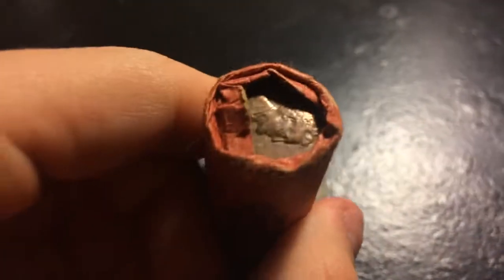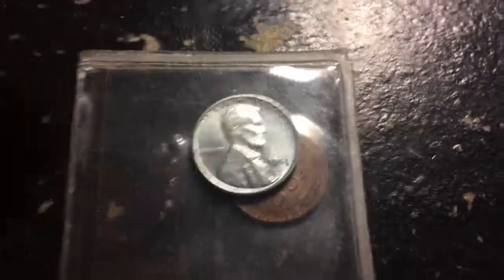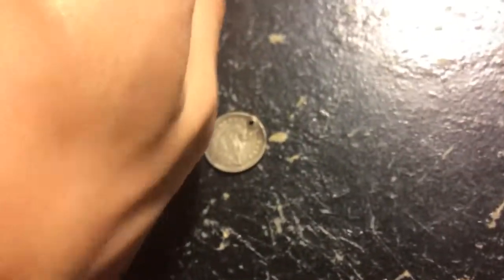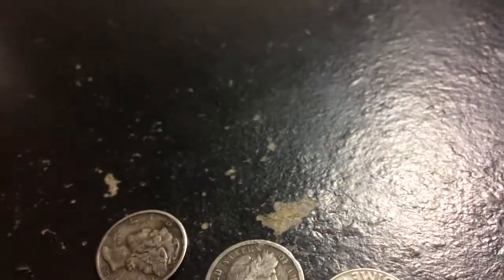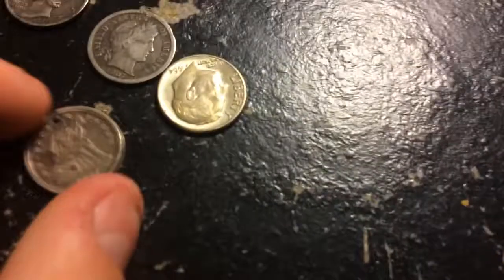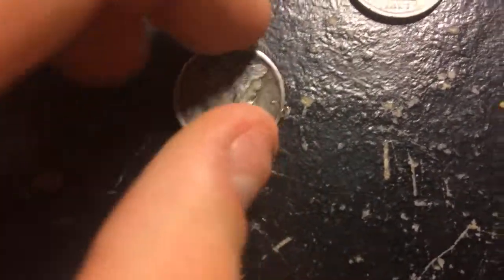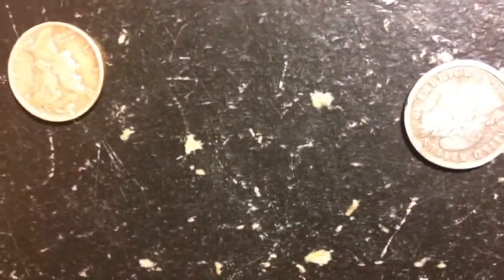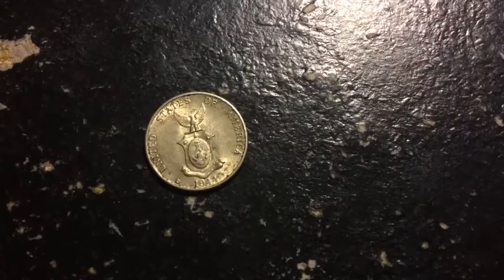My Coin Collection 2018 (Part 5)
Hi, in this video I’m going to be showing you guys my coin collection. Enjoy.